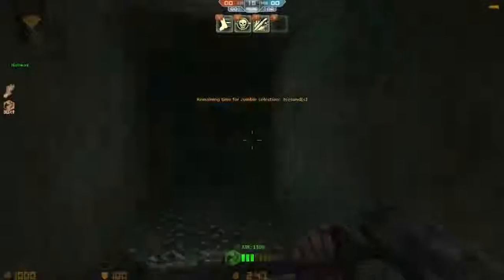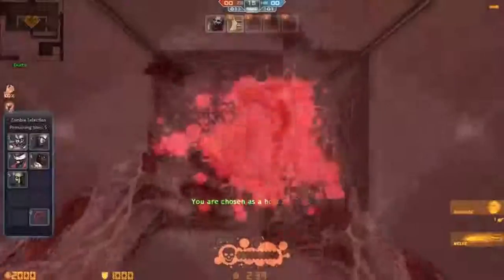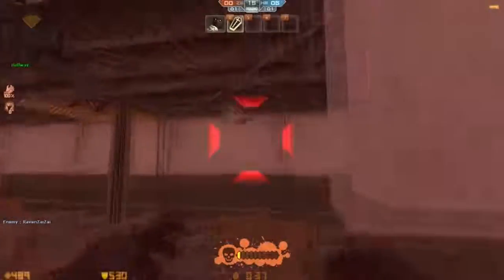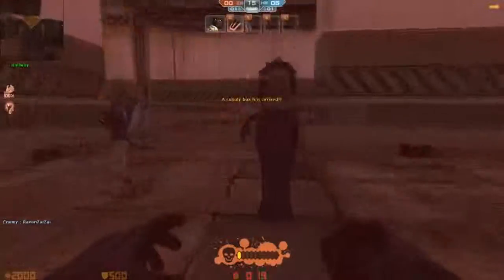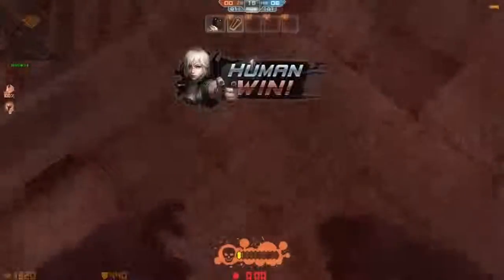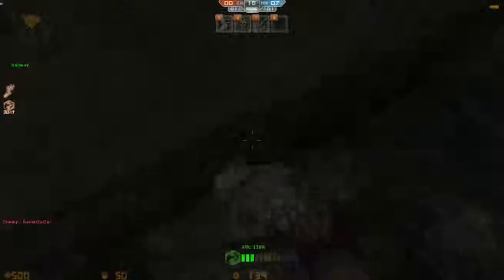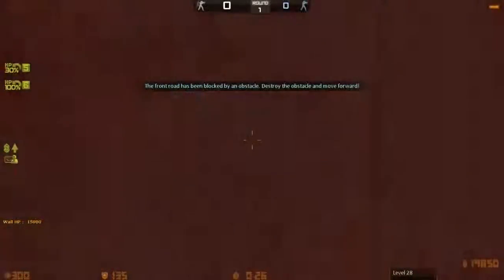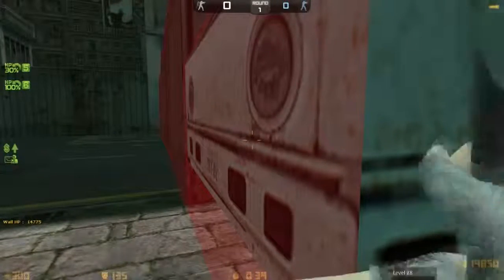Counter-Strike Onlike - How To Use Hammer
The hammer is the more easy to use.Left click mod to smash your opponent right click mod of smash your opponent and far away but you will walk ready slow.The hammer is easy to get head shot.To know about hammer,Go see the video